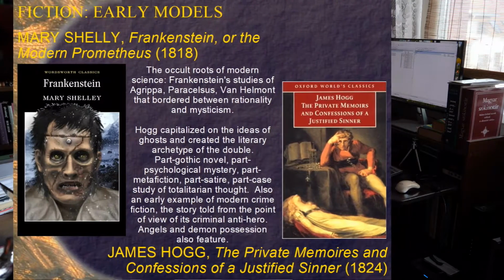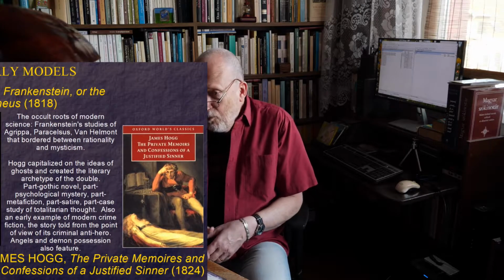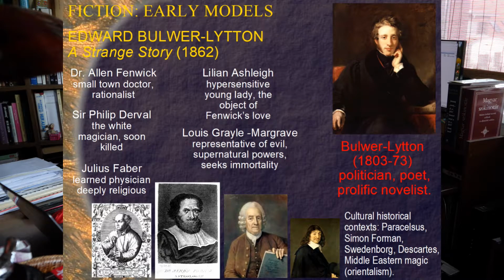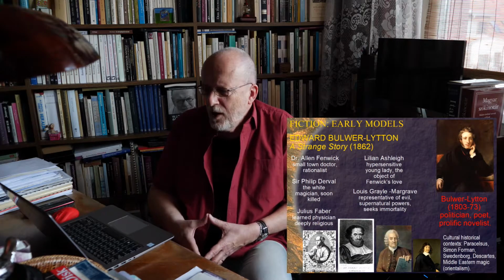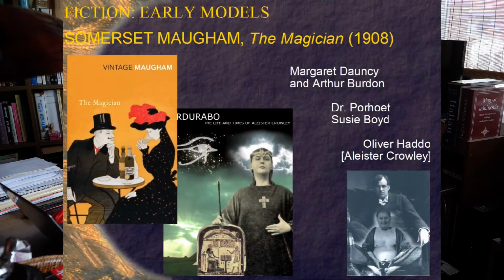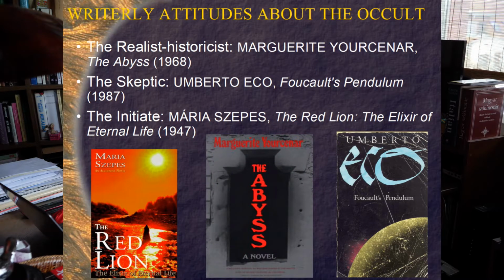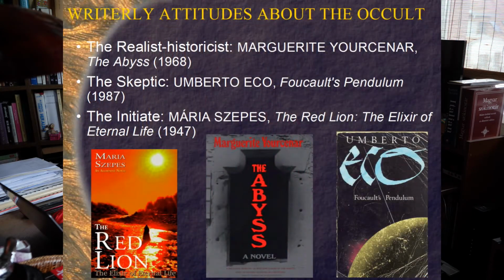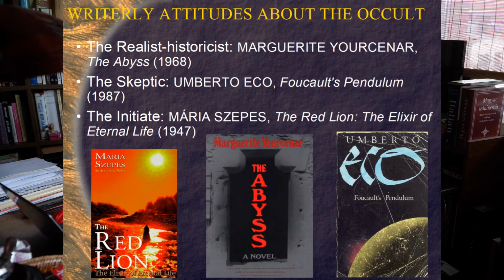Digital Lecture: The Lure of the Occult. Esoteric Fiction 3a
A week ago I started a short video lecture series to make up for my doctoral research lecture in Szeged which was cancelled because of the corona virus quaranteen. In the end the venture has grown into a largish, six part series which can  serve as material for my "Instroduction to Western esotericism" course ongoing this semester at CEU as well as a preparation for my upcoming doctoral course in Szeged scheduled for Fall 2020.

Part 3a: Early models (Mary Shelly, Frankenstein; James Hogg, The Confessions of a Justified Sinner; Bulwer-Lytton, A Strange Story; Maugham, The Magician); Writerly attitides about the Occult.